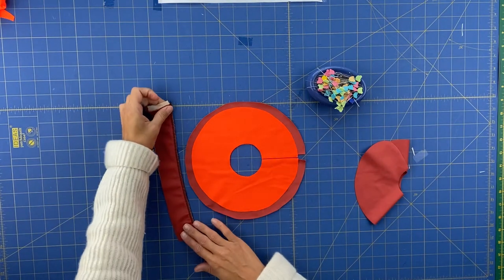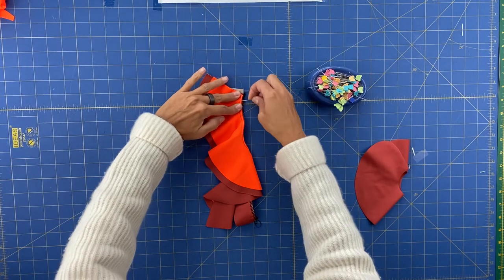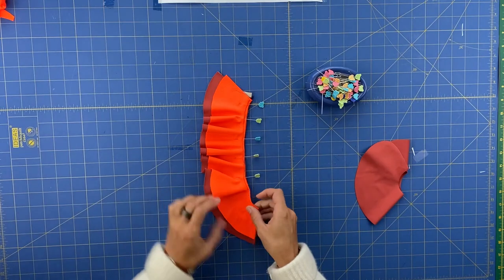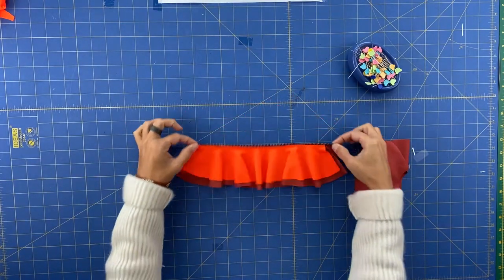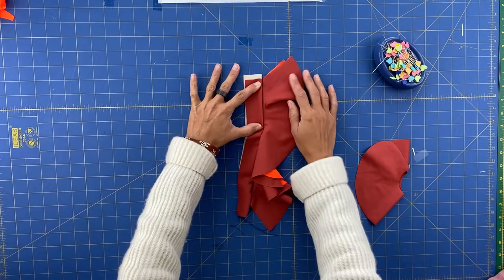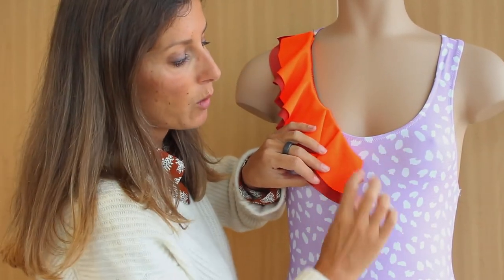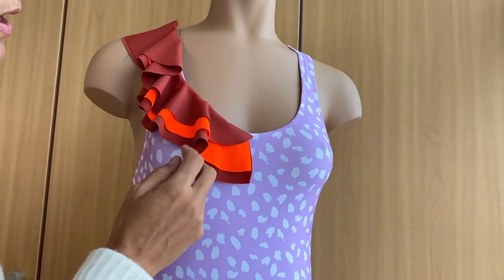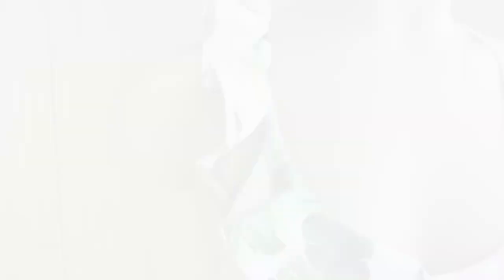Bikini Flounces Part 2/3 - Learn how to draw and sew flounces - by Bikini Design Club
This is the 2nd video from a 3 video series we've prepared for you.
Make sure you start with the 1st one!
On this video we will show you the result you get with layered flounces and irregular flounces.´
Patterns shown on this video: